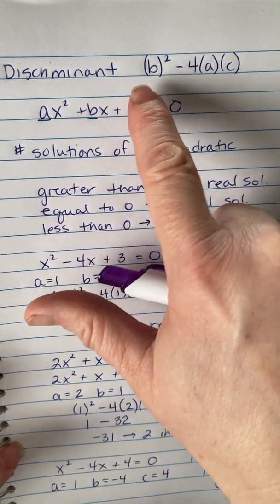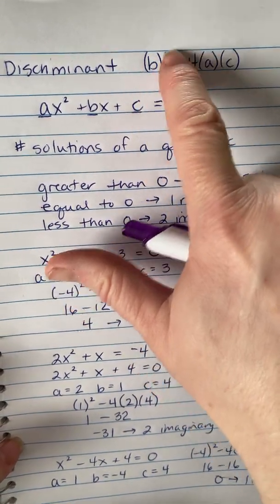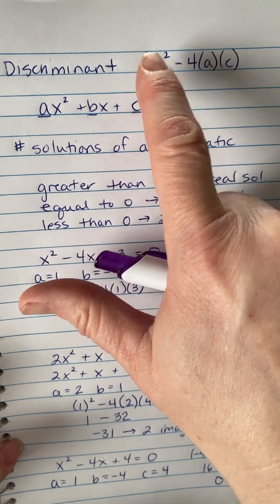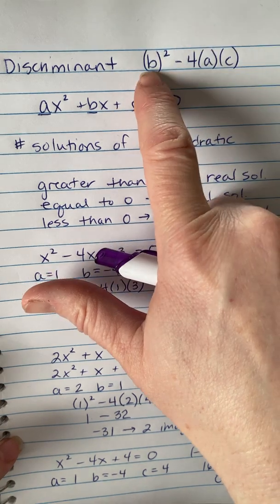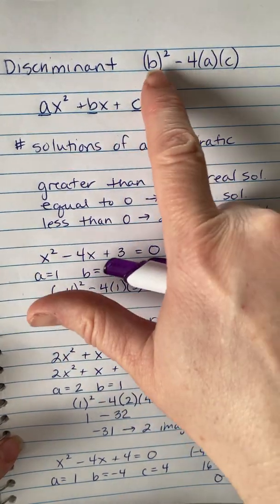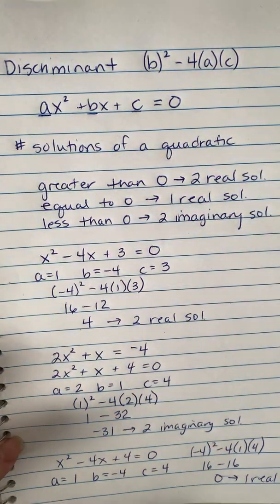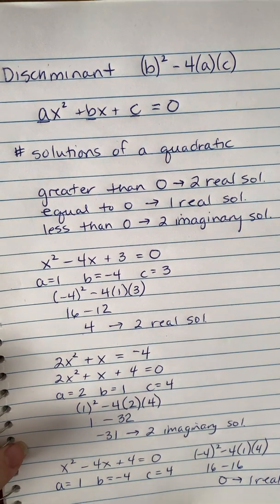Algebra 1 Discriminant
Fining the number of solutions of a quadratic